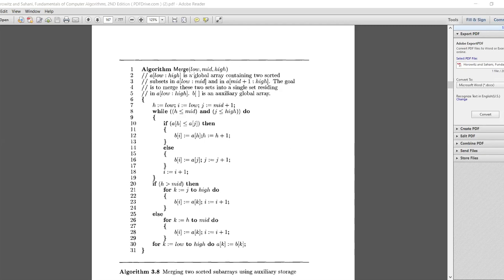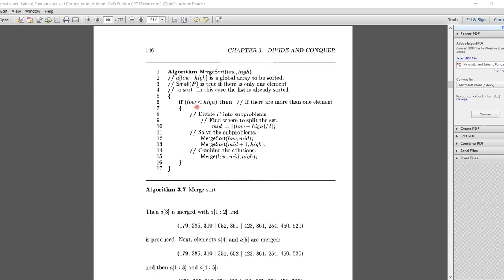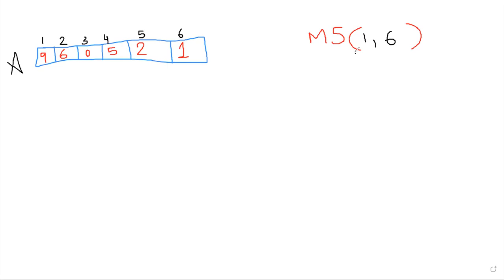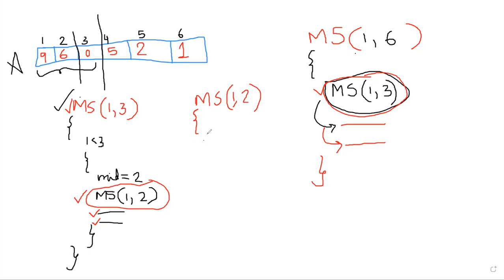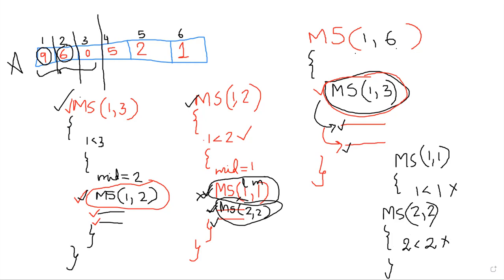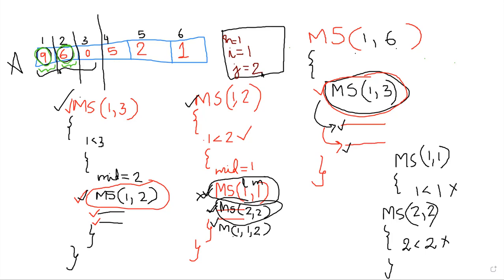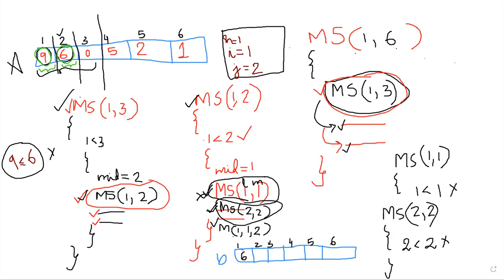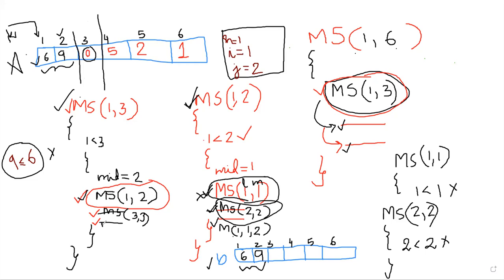MergeSortExplanation Part2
This video explains the working of the Merge Sort Algorithm with an example.